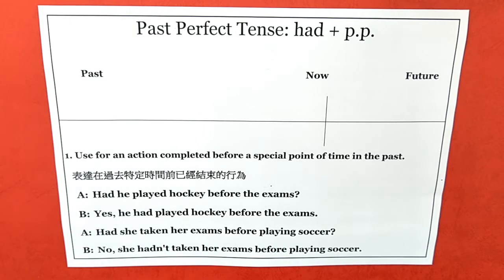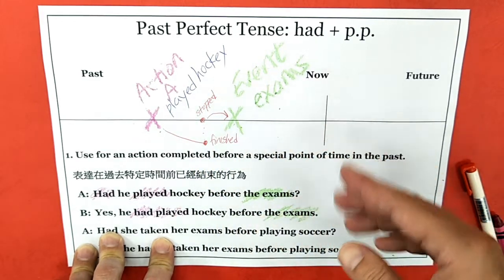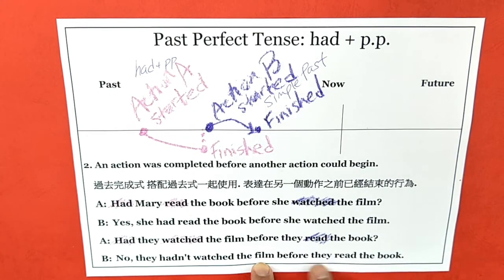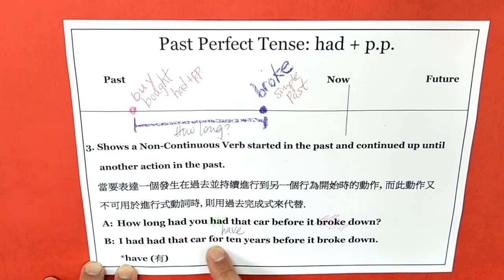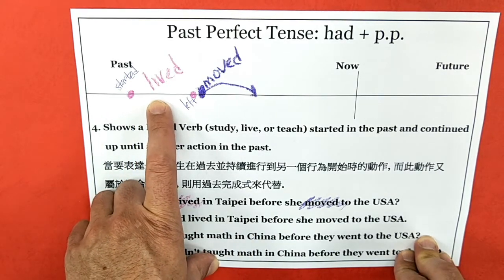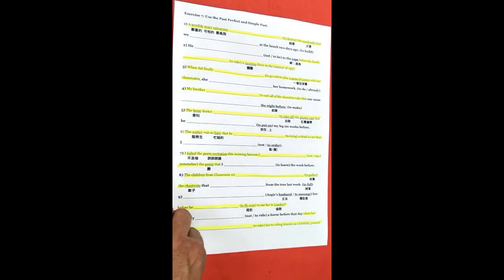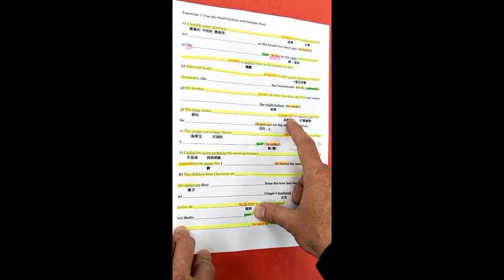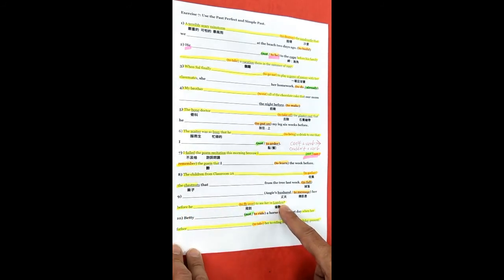12 Verb Tenses A - Past Perfect Exercise 7